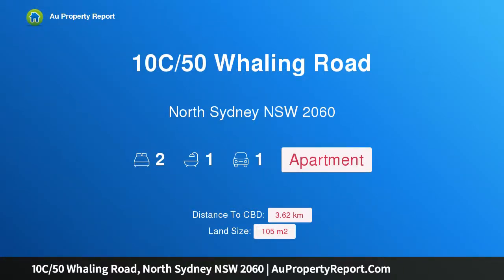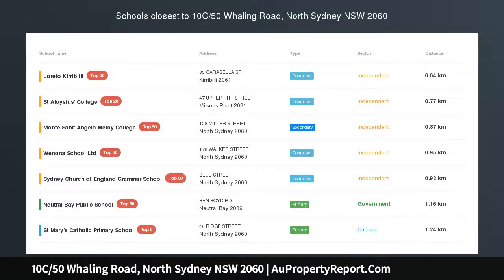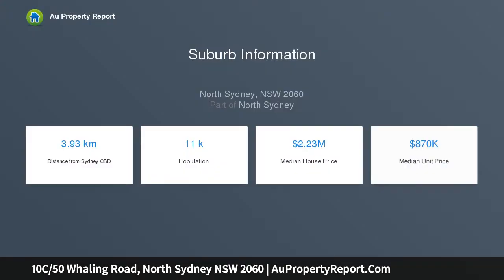10C/50 Whaling Road, North Sydney NSW 2060 | AuPropertyReport.Com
10C/50 Whaling Road, North Sydney NSW 2060
Property Type: apartment
Bedrooms: 2
Bathrooms: 2
Car Space: 1
Harbourside apartment capturing panoramic views and ready for reinvention